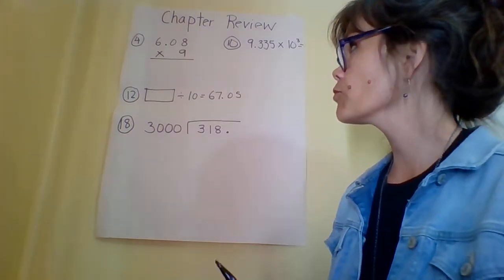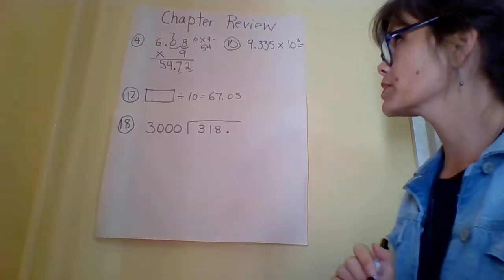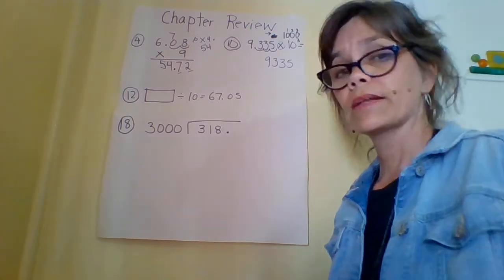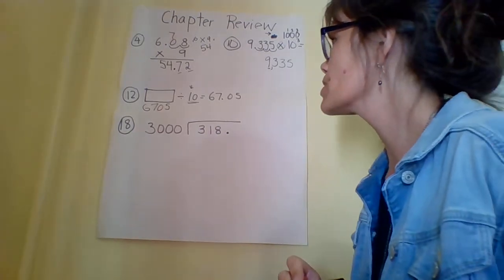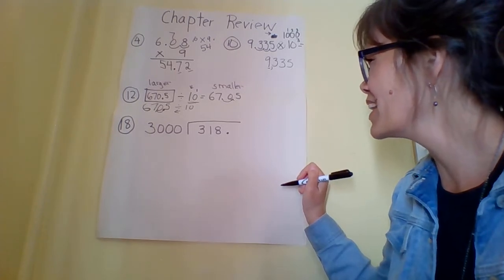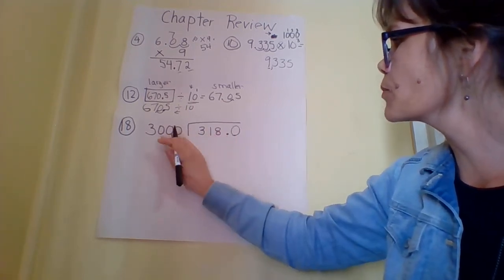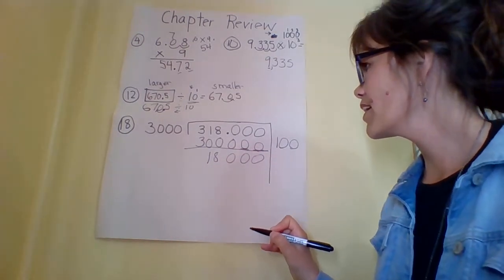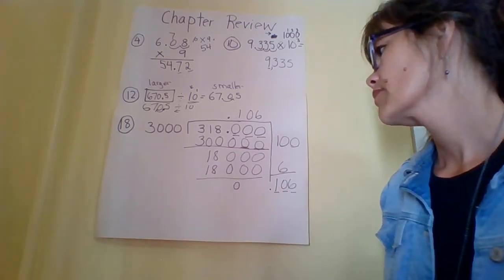Chapter Review Refresh